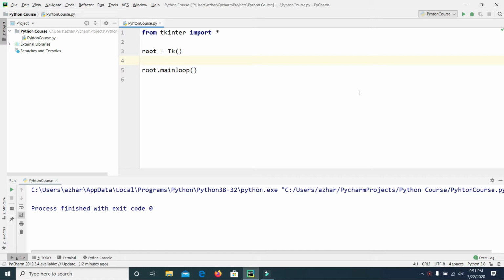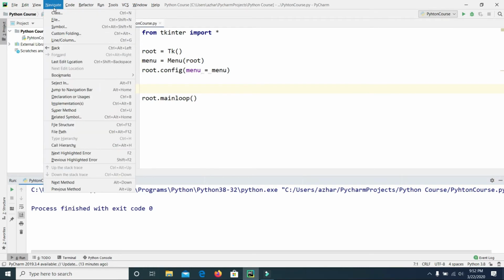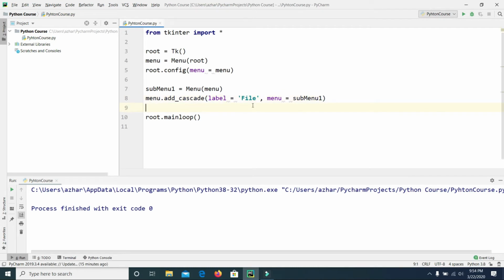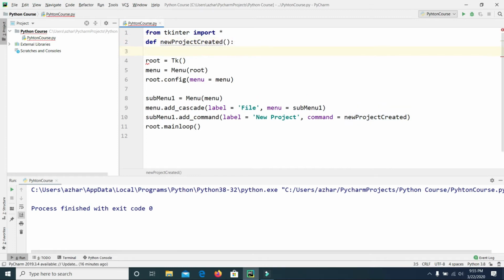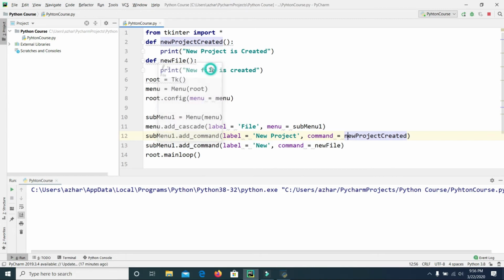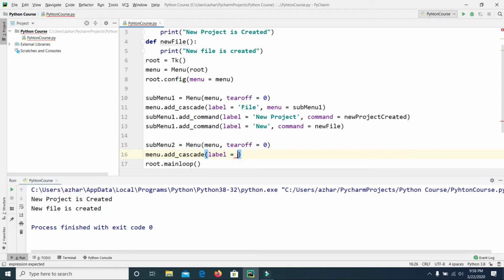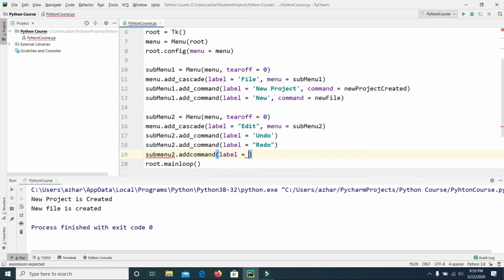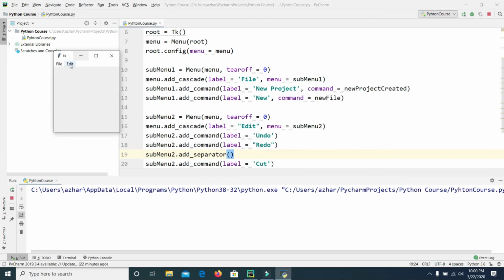Menu in Python GUI || Learn Python From Basics to Advance || Azhar Electronics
Hello Guys!
In this video I will teach you how to make menus in python GUI.